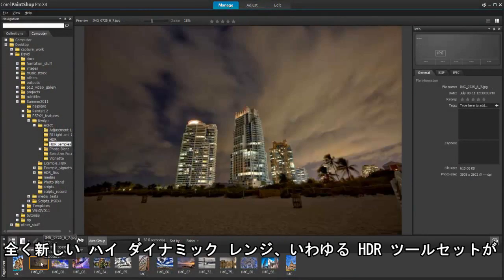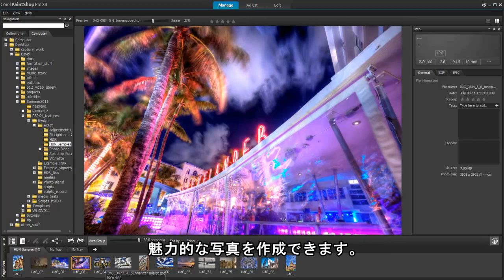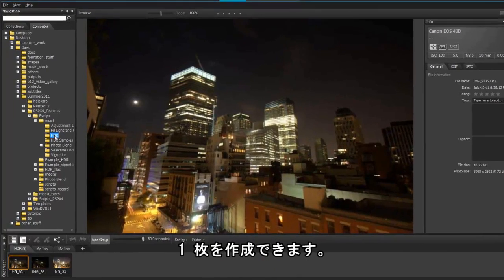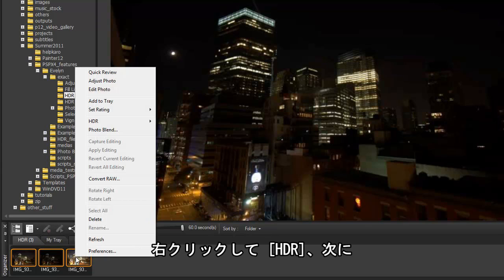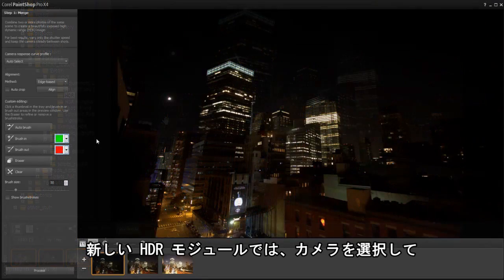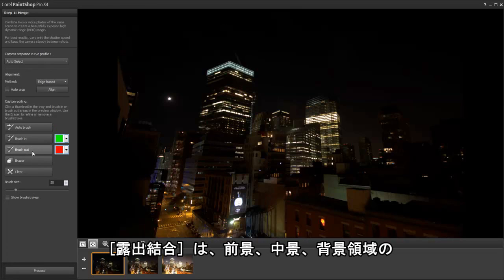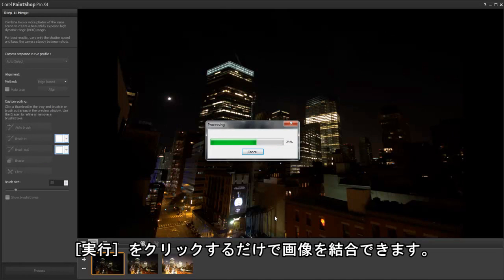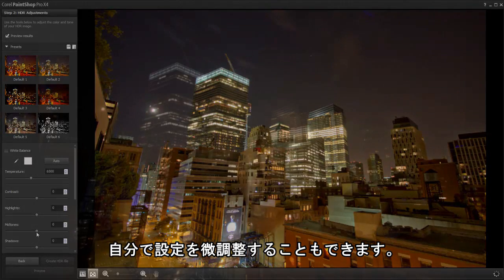ハイ ダイナミック レンジ (HDR)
新しい HDR モジュールを使用して、完璧な露出の写真や目をひく画像を作成できます。異なる露出値で撮影された複数の写真を統合したり、画像のトーンの範囲を変更でき ます。デジタル一眼レフ カメラのオート ブラケット機能を使用して撮影した画像を使って試してみてください。